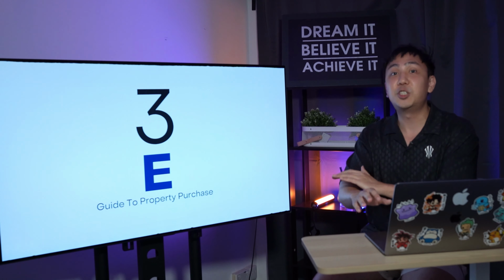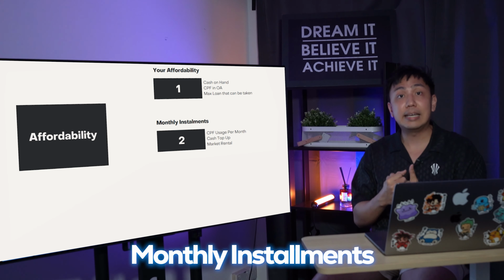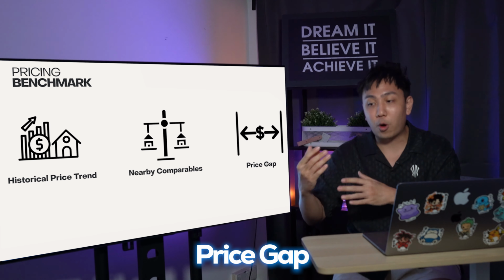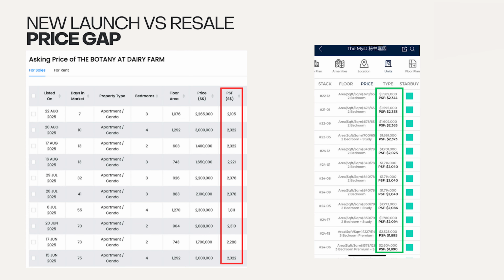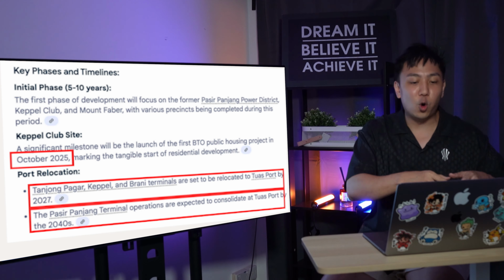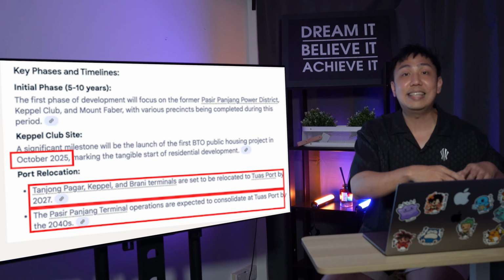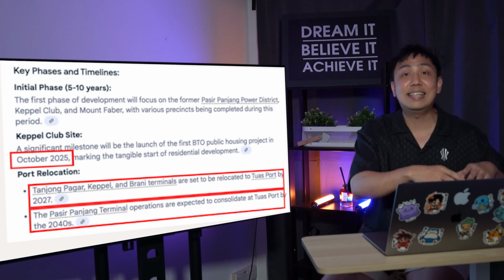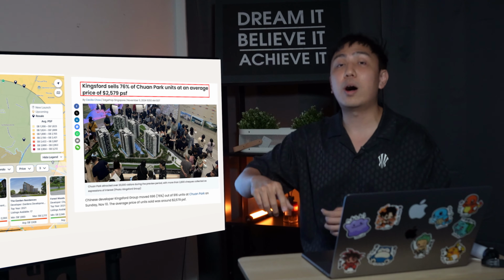📈 The 3E Framework for Property Purchase in Singapore | Ep.1 Entry Price & Exit Strategy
Buying a property in Singapore is one of the biggest financial decisions you’ll ever make. To help you make smarter choices, I’ve created the 3E Framework – a simple yet powerful guide for every property buyer and investor.

In this first video of the series, we’ll dive deep into the first “E” – Entry Price & Exit Strategy. This is the most important part of the framework, because the price you enter at and your ability to exit profitably can determine whether your property becomes a rewarding asset or a financial burden.

Here’s what you’ll learn in this video:
✔️ Why Entry Price matters more than most buyers realise
✔️ How to assess if you’re overpaying for a unit
✔️ Exit Strategy planning – resale, rental, or holding long term
✔️ Real case studies on how entry and exit decisions impacted returns

Whether you’re a first-time homebuyer, upgrader, or investor, this framework will give you the clarity you need before committing to any property purchase.

🔔 Don’t miss the next videos in this series, where we’ll cover the other 2 “E”s in the framework.